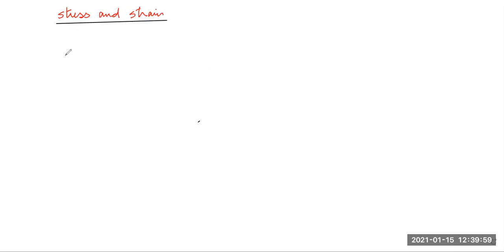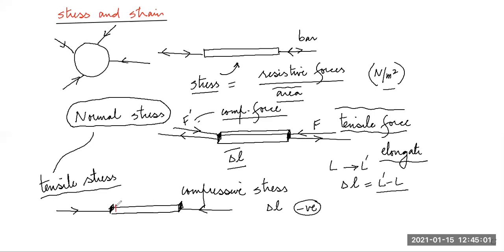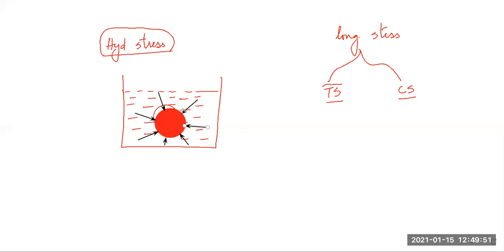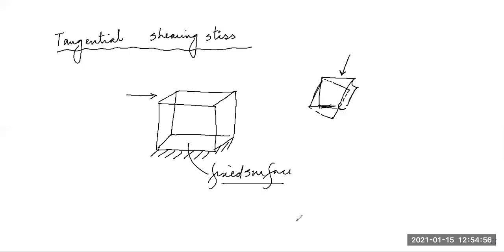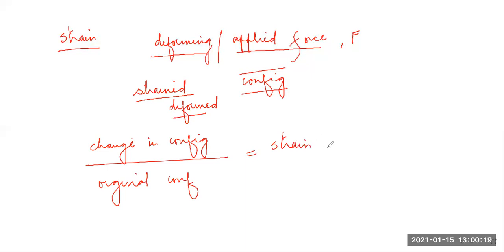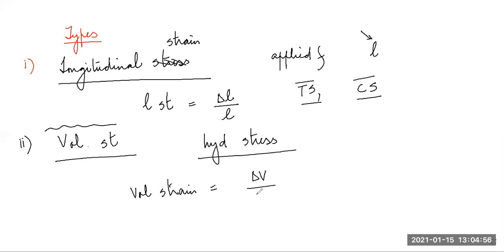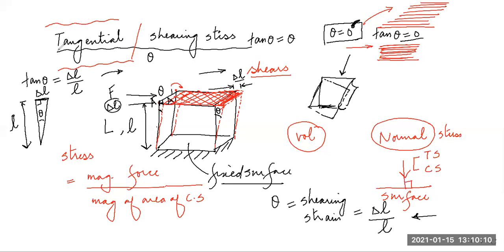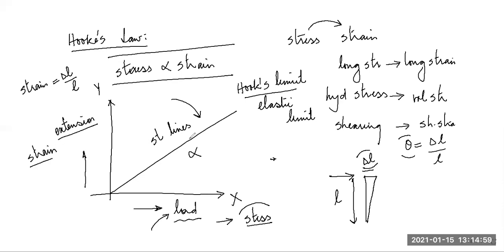Types of stresses and strain Hooke's Law Lect 2 Chap 9 Class 11 Physics